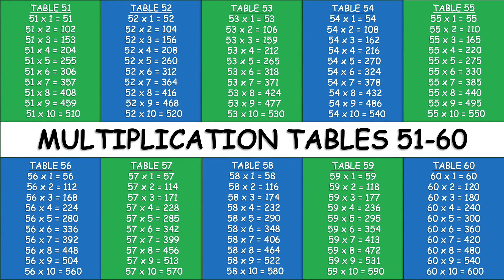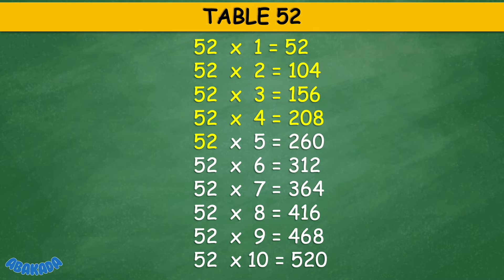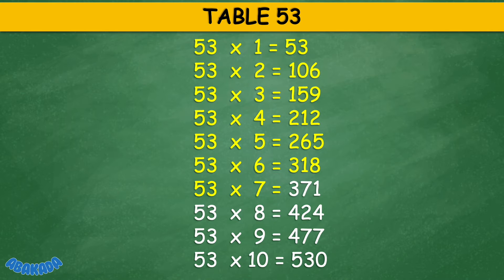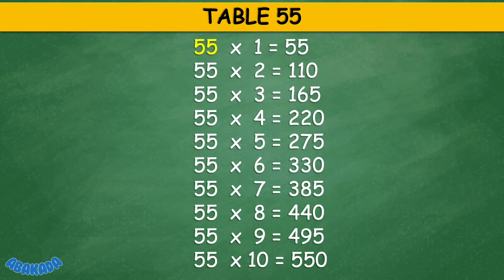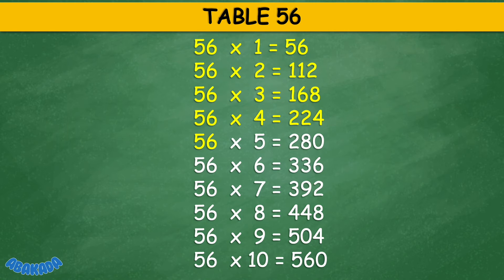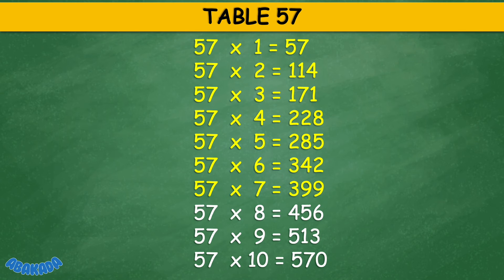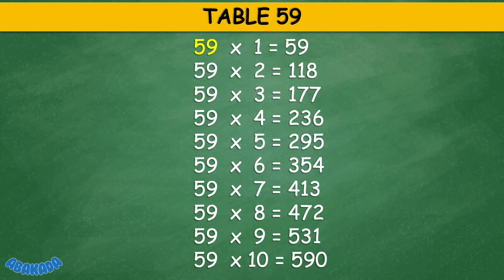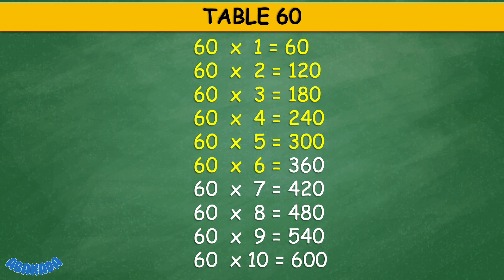Multiplication Tables 51 to 60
Learn and memorize the multiplication tables from 51 to 60